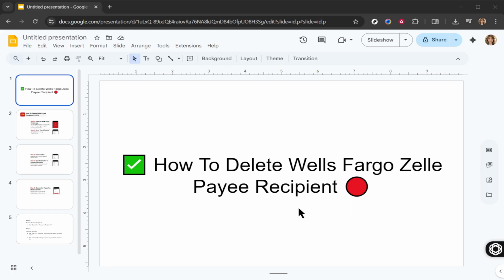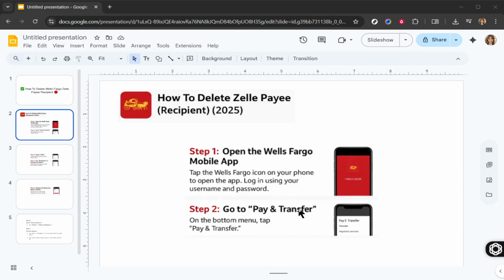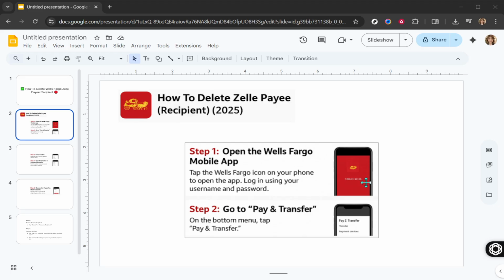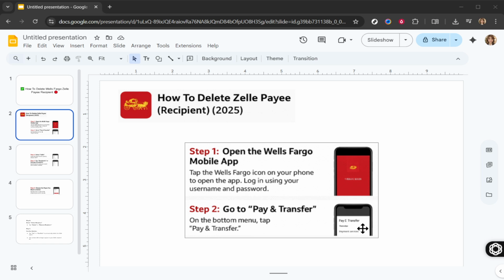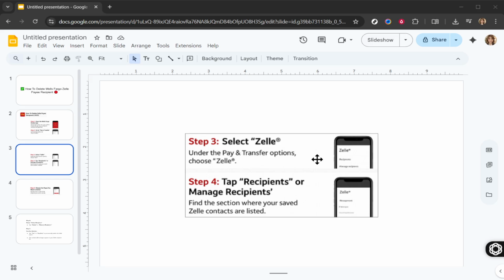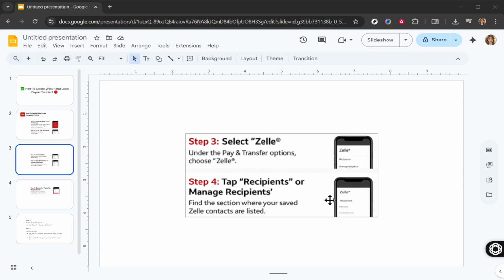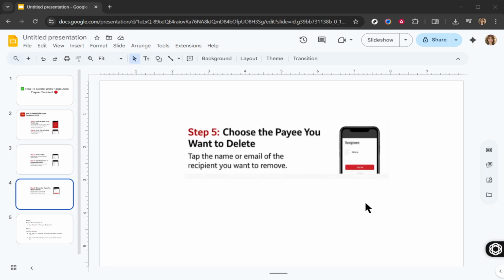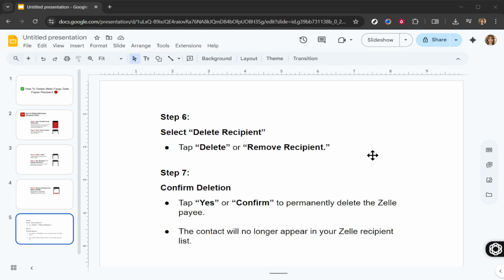✅ How To Delete Wells Fargo Zelle Payee Recipient 🔴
Learn how to delete a Zelle payee or recipient in the Wells Fargo app 🔴